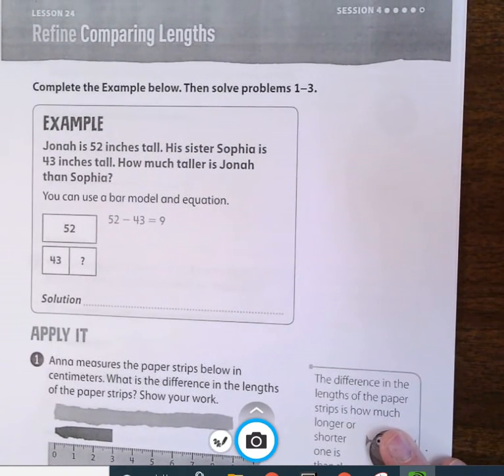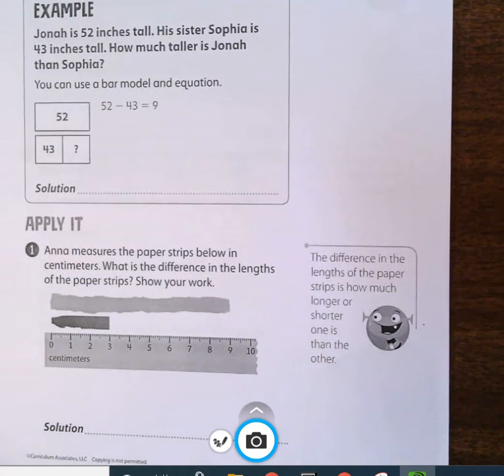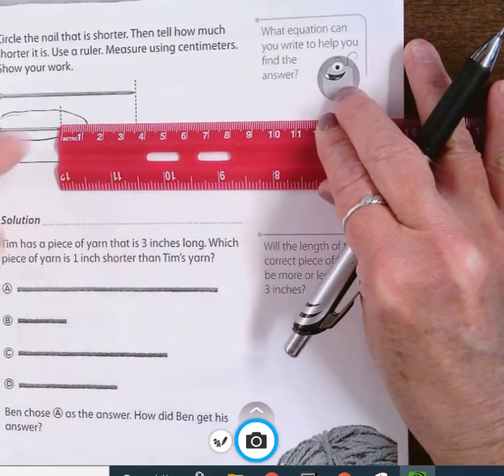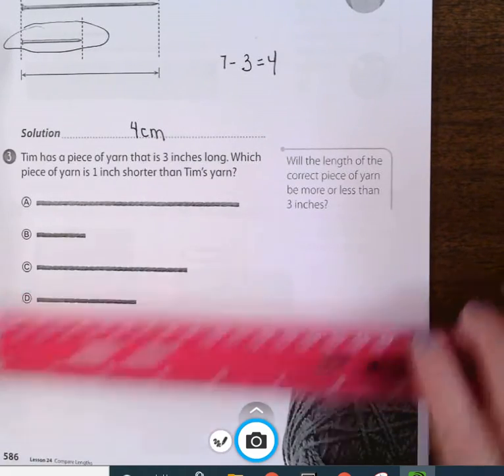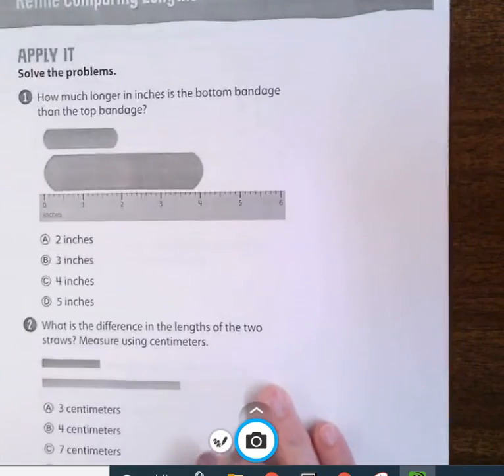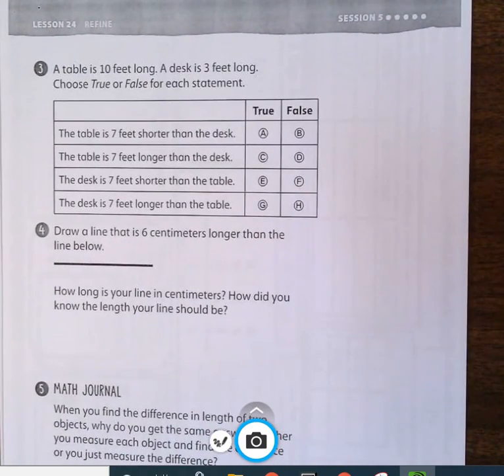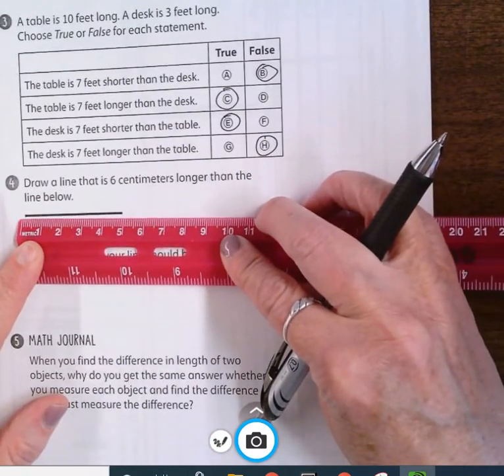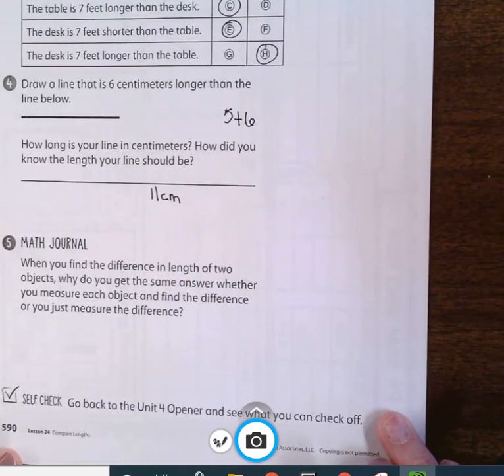Math Lesson 24 Session 4 and 5 Monday, May 11th mp4